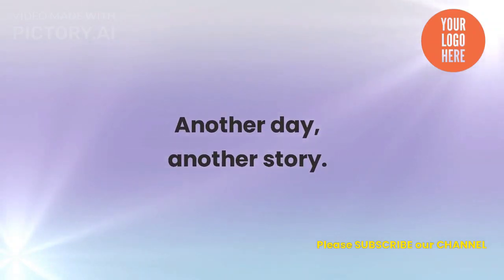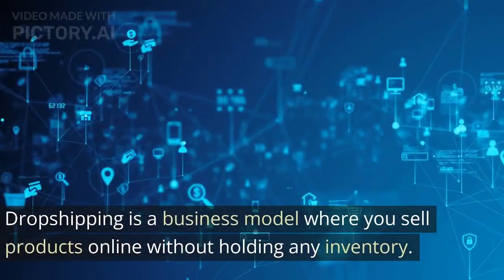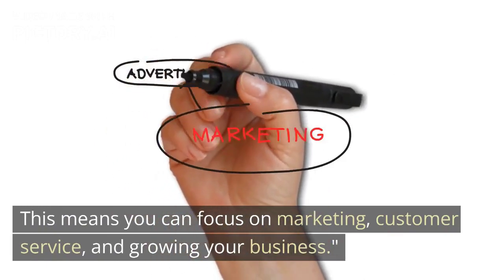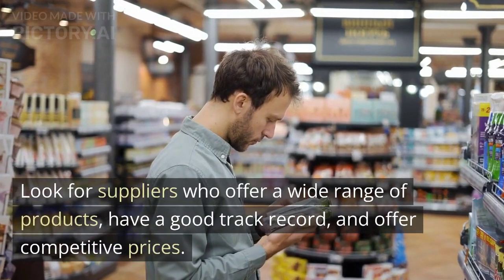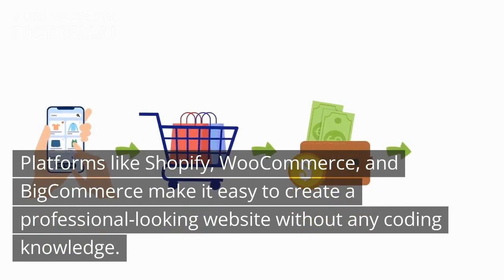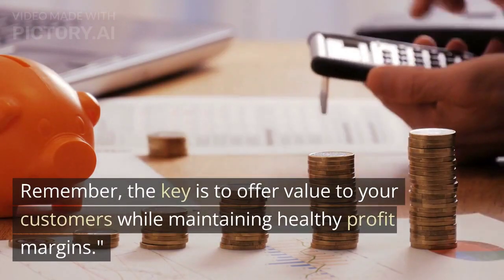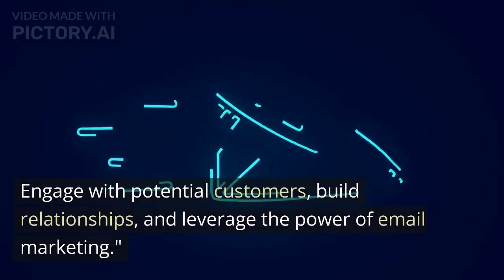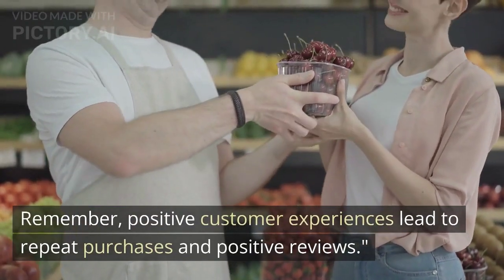How to start DROPSHIPPING💸📈 | Start earning money online.